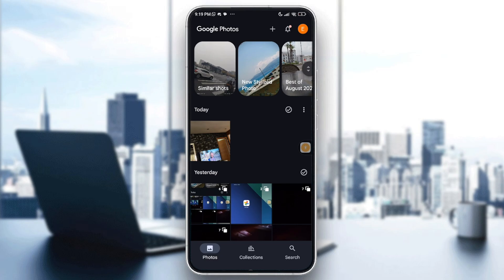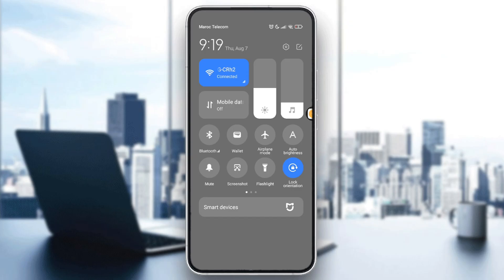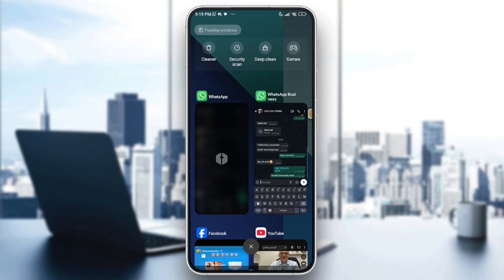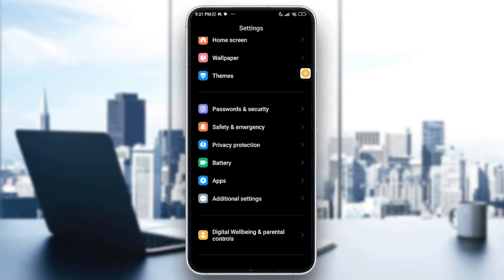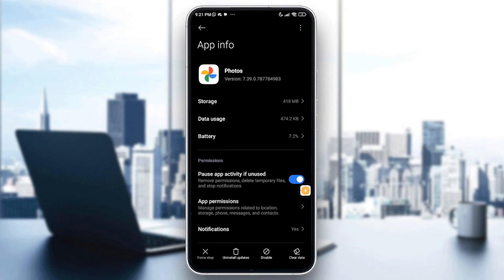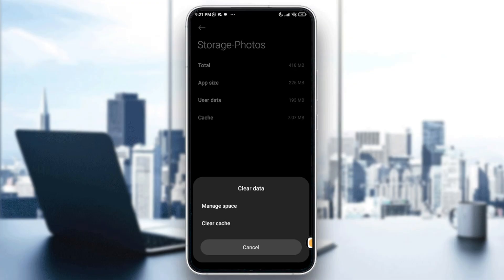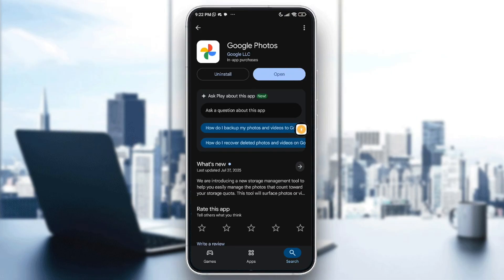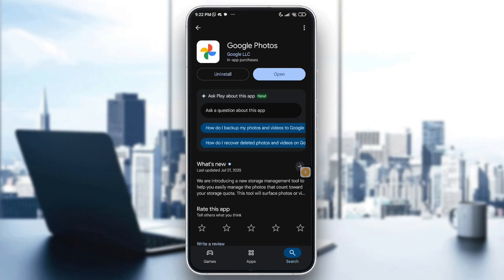How To Fix Google Photos Unable to Save Changes in Google Photos 2025! Tutorial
Today we talk about fix google photos unable to save changes,google photos,google photos backup,google photos app